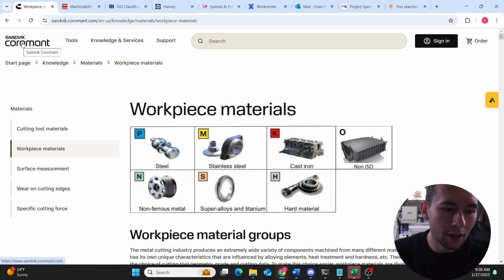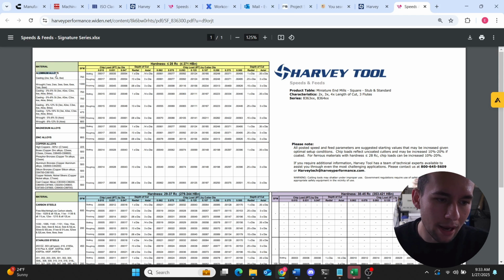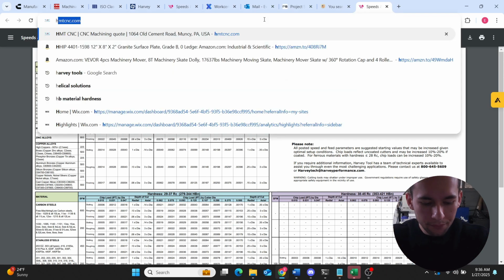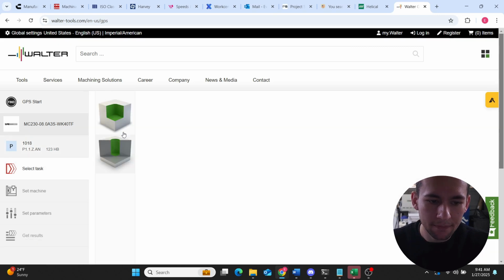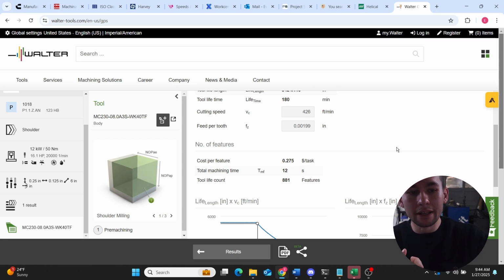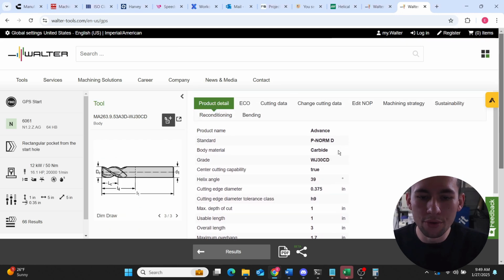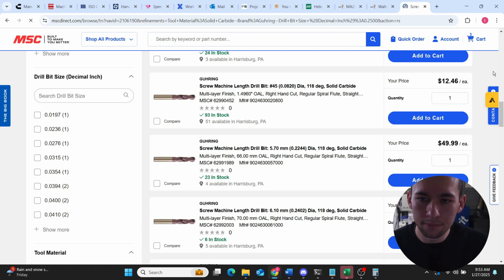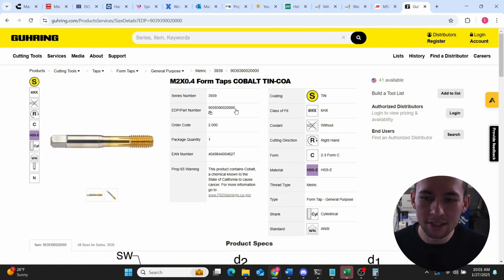CNC Machine Tools : Purchasing / Technical Data